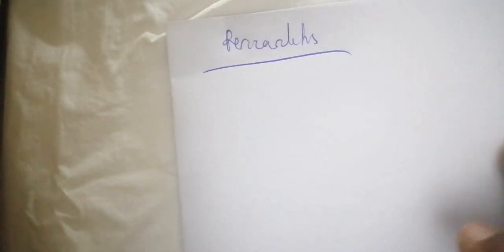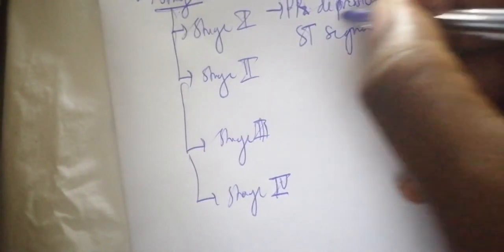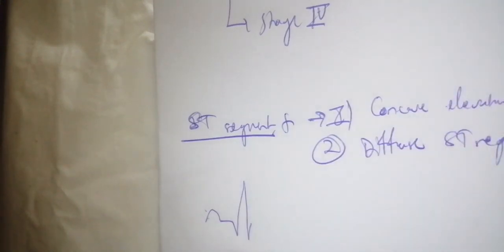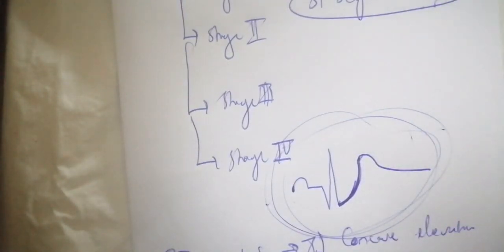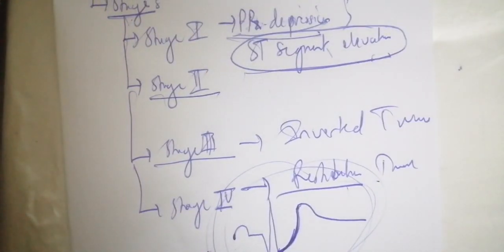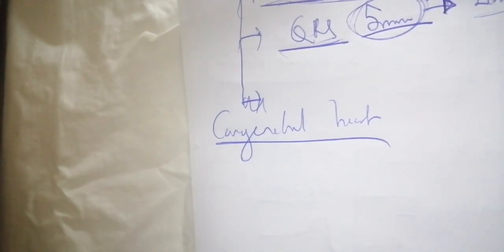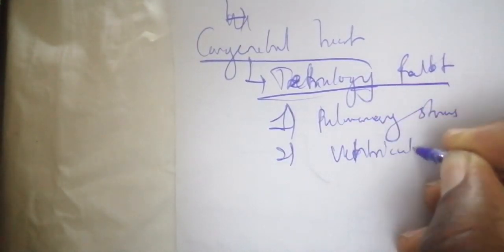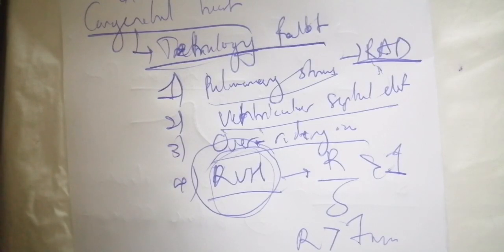SchrDbb_ Pericarditis on Electrocardiograph.